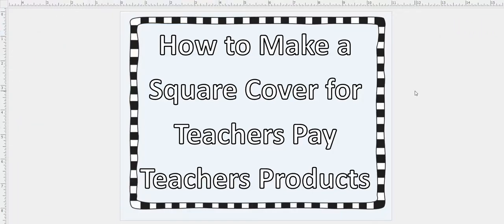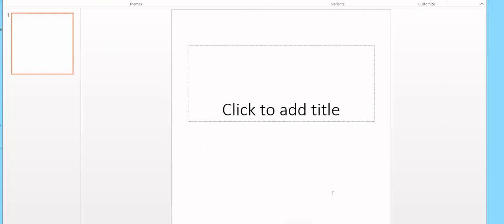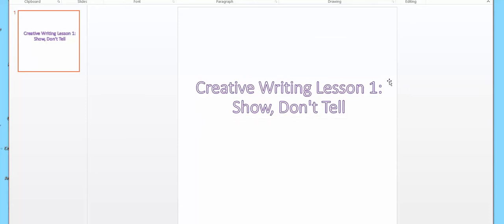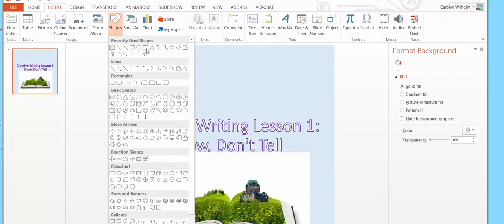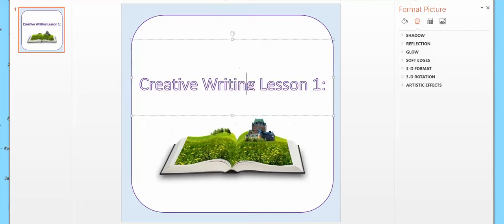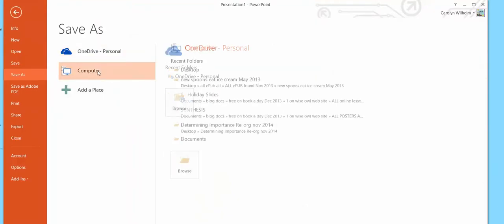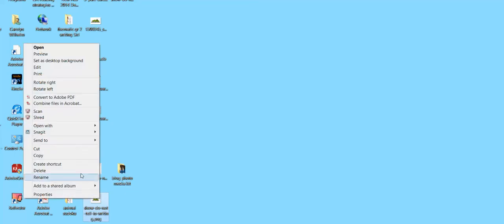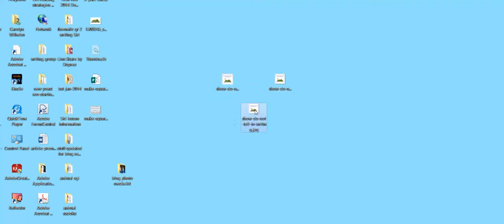How to make square covers for TpT products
How to make a square cover for TpT products using Power Point (video starts in 15 seconds or so)

Wise Owl Factory has videos related to Pre-K through elementary grade levels for free and priced resources, as well as videos about how to make online lessons videos for teachers who create their own materials.